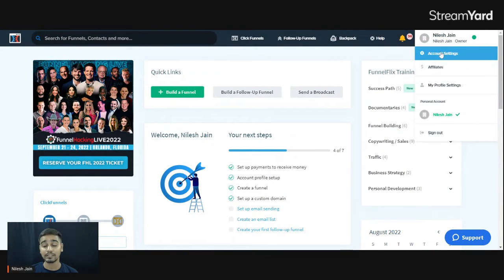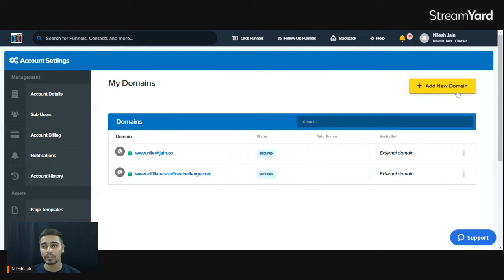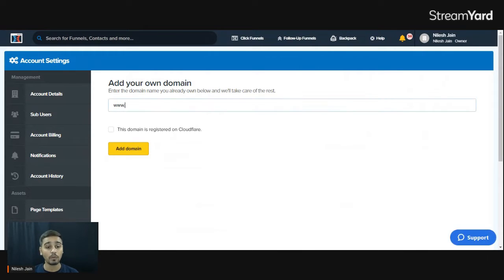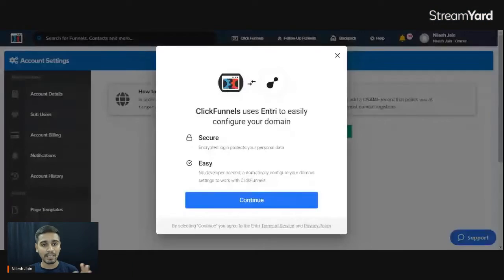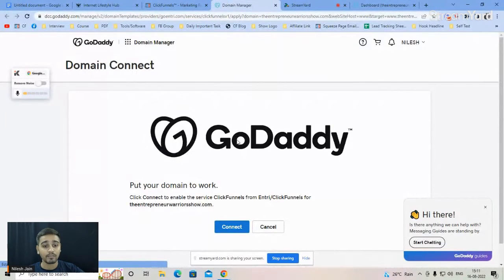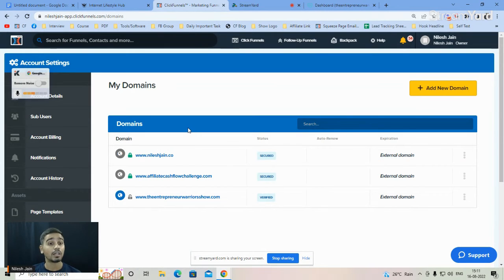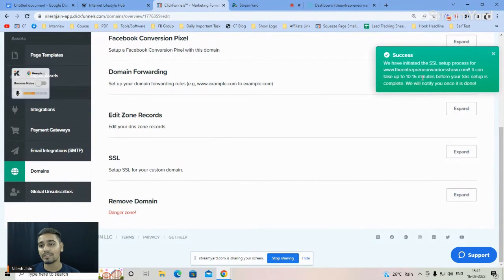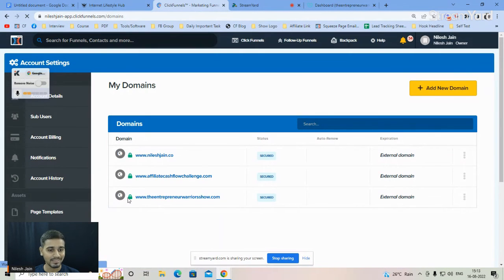How to add a Godaddy custom domain to Clickfunnels step-by-step process || Connecting Domain to CF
In this video, I'm sharing how you can add a custom Domain of yours in clickfunnels in very simple ways.

Learn how to configure a Custom Domain with ClickFunnels! Perfect if you've registered your domain with NameCheap, GoDaddy, or some other domain registrar.

✅Funnel Building is one of the best High Paying skills and masters this skill from this Challenge